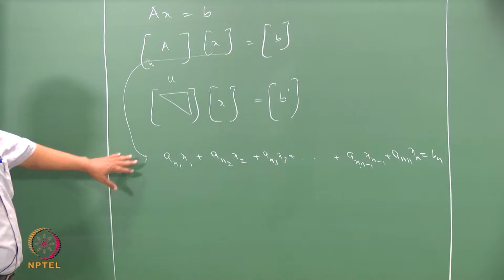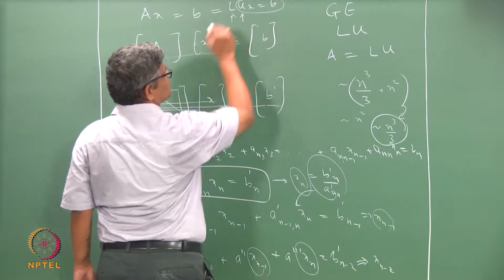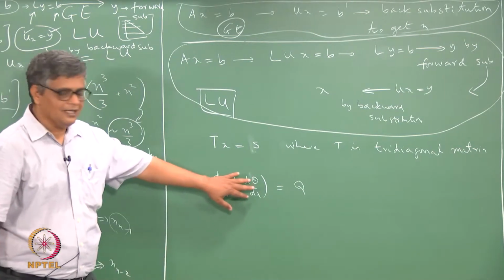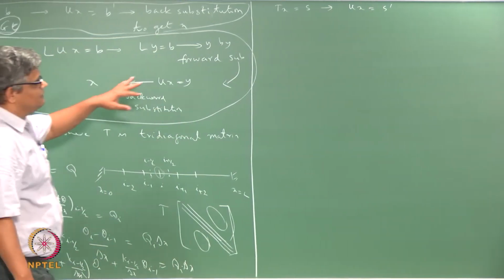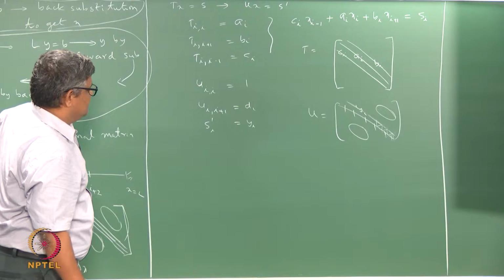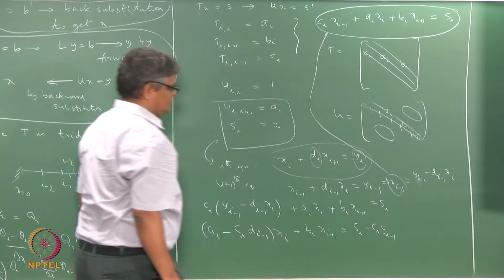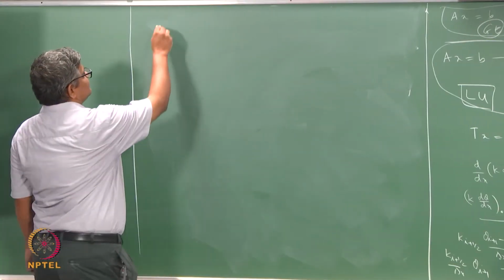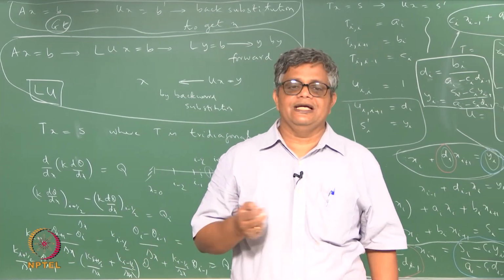Direct Methods: solution of the system of algebraic equations